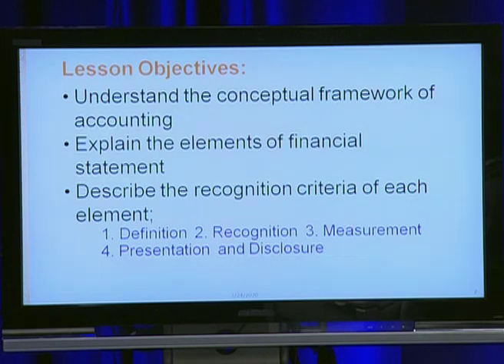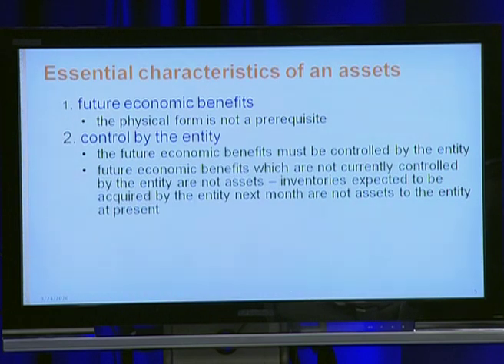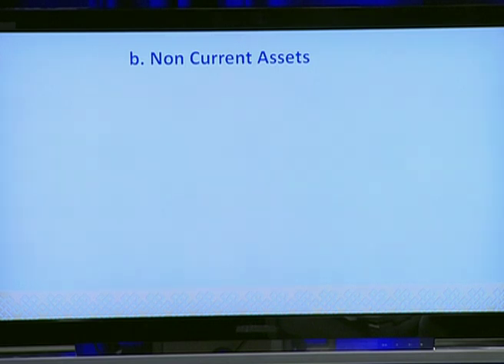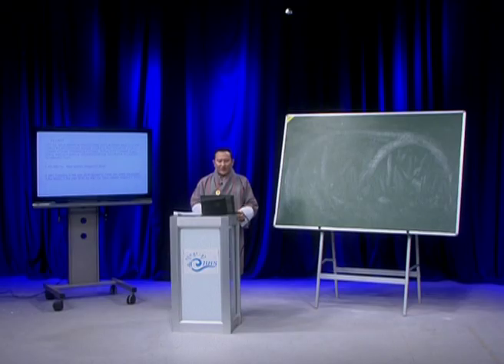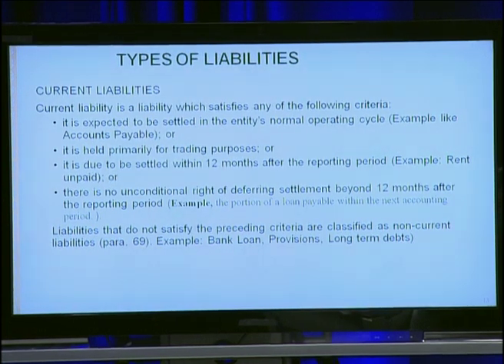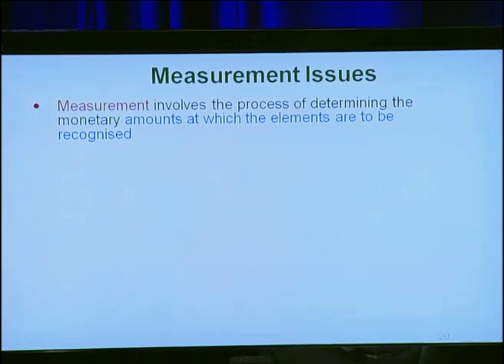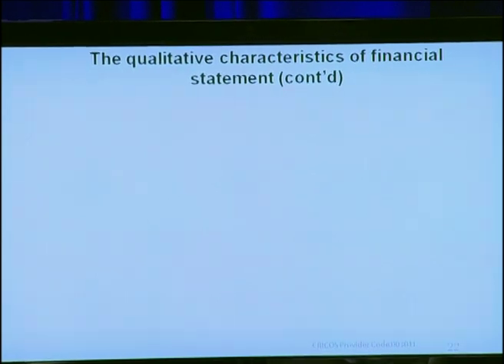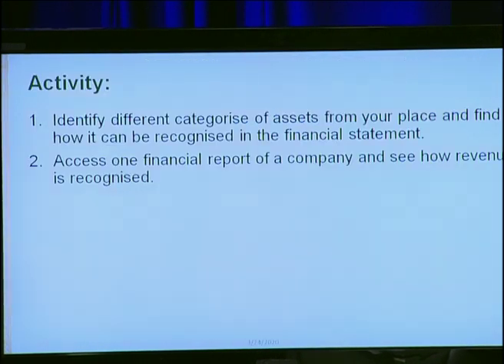Accountancy Key Stage 5: Accounting System